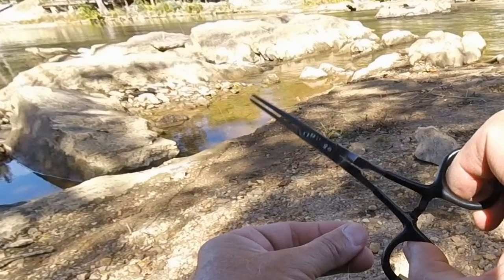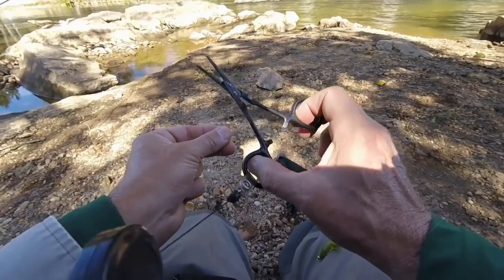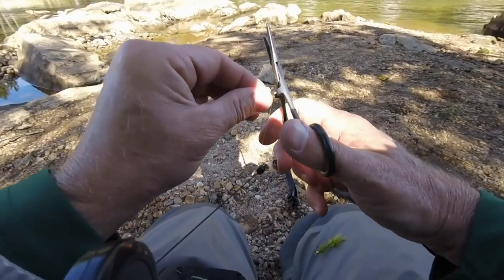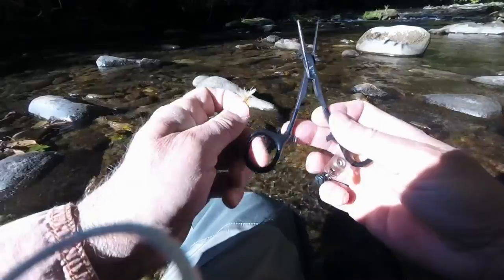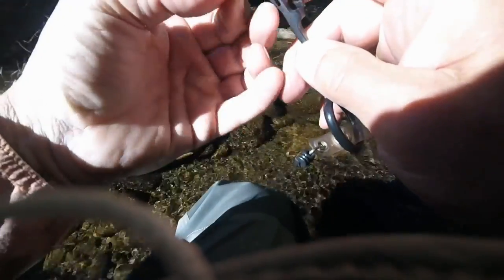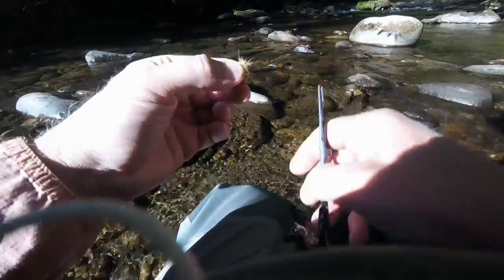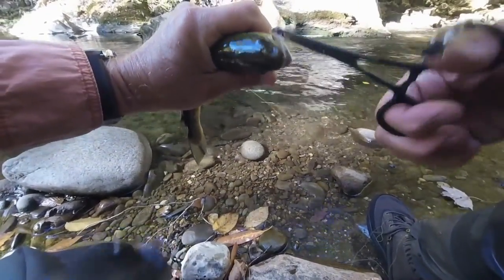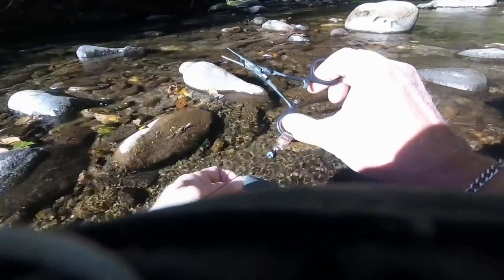Review How to Use Fly Fishing Forceps or Pliers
This video reviews the three primary uses of fishing forceps by showing what forceps are used for in fly fishing. I show how to use different parts of a fishing forceps to crimp split shot with the power jaw, clean the eye of a hook and to release a fish.

Orvis Forceps with Power Jaw